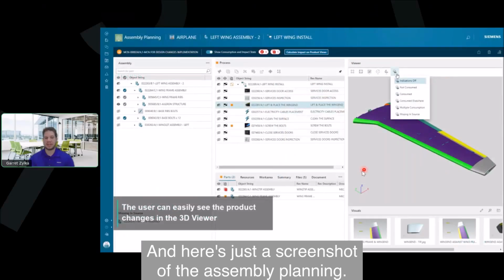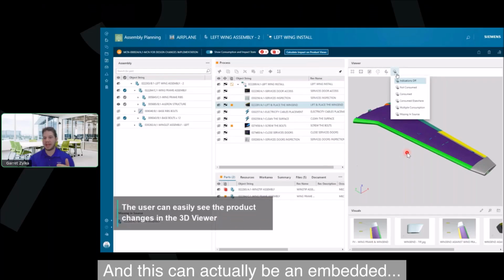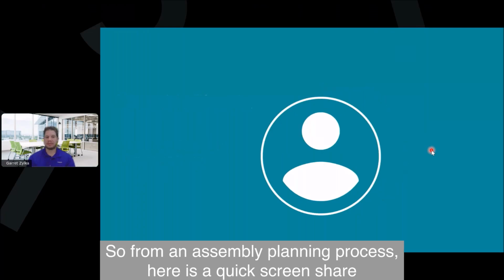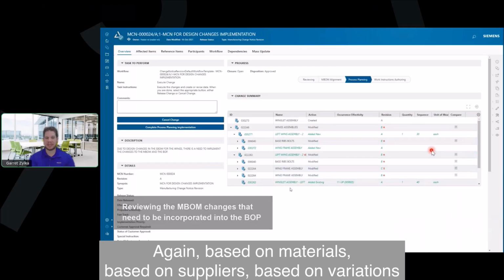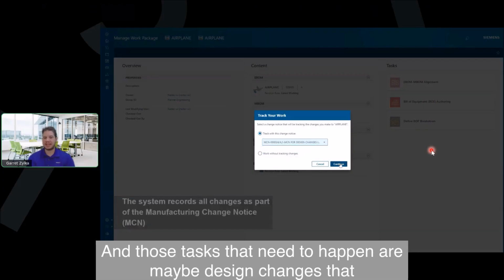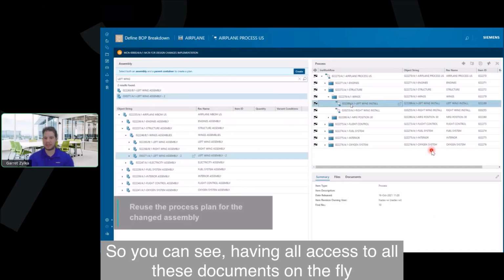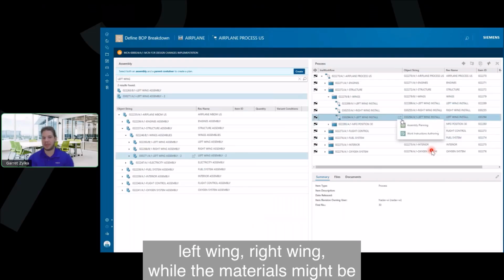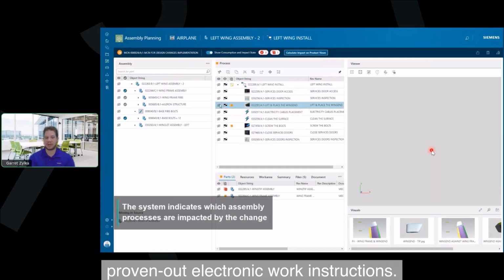Teamcenter MFG: Bill Of Process Replication (BOP)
From an assembly planning process, here is a quick screen share of tasks for an engineer.
So they'll open up, they'll review the MBOM changes that need to be incorporated in the BOP.

They're redefining the BOP breakdown, and searching in the MBOM, the relevant manufacturing assembly.

The Bill of Process (BOP) can basically build the same, therefore building cohesive and repetitive,
proven-out electronic work instructions.